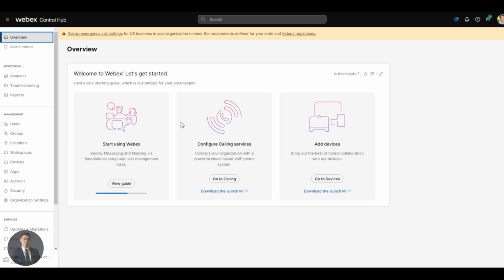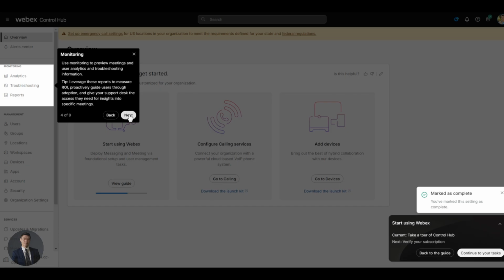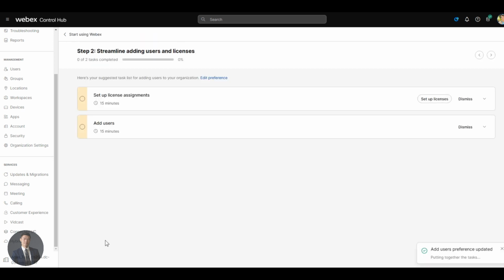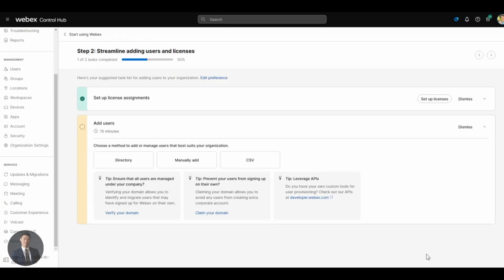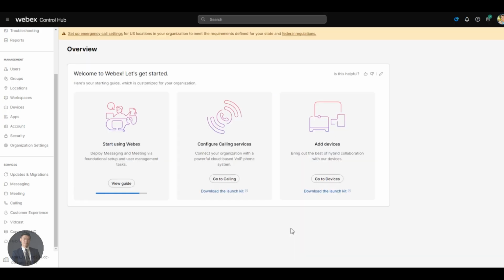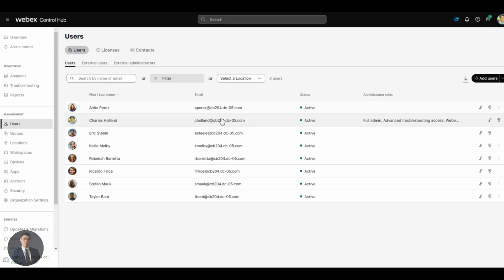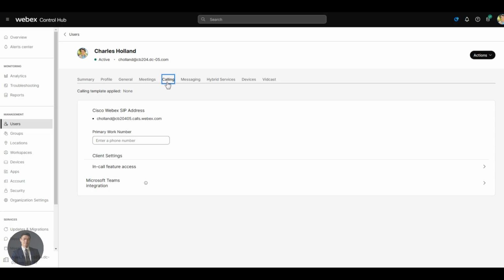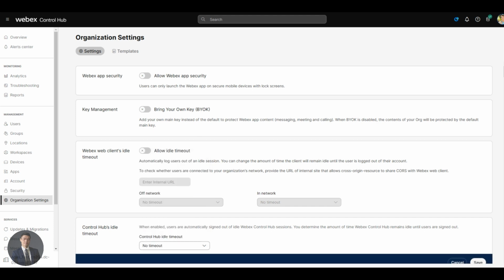1. Cisco Webex Enablement - Initial Lab Setup